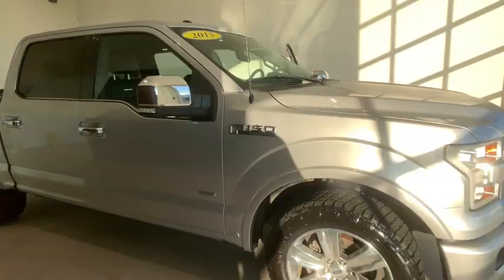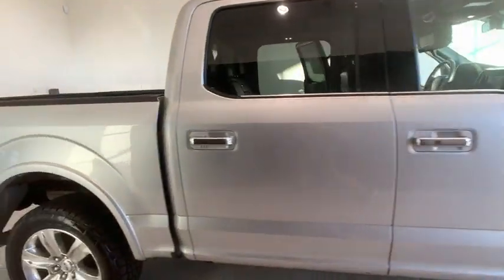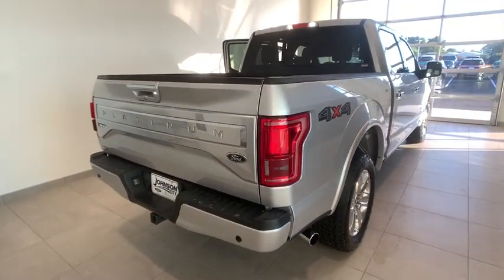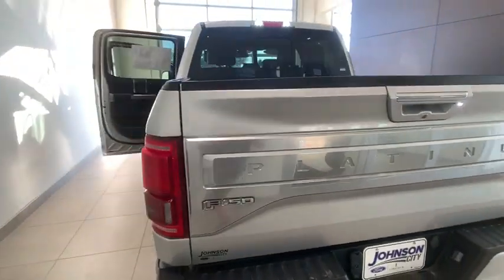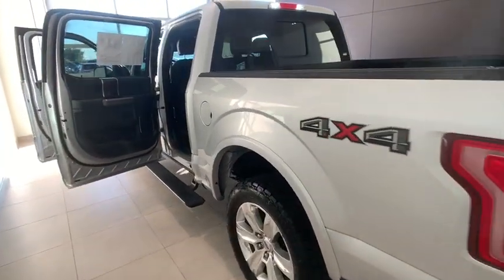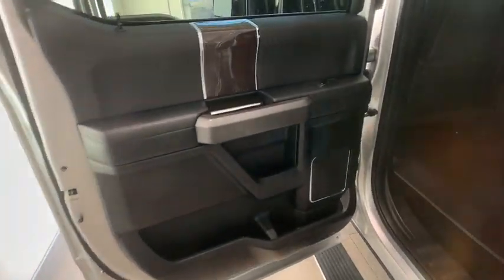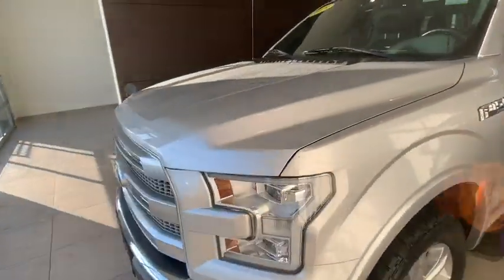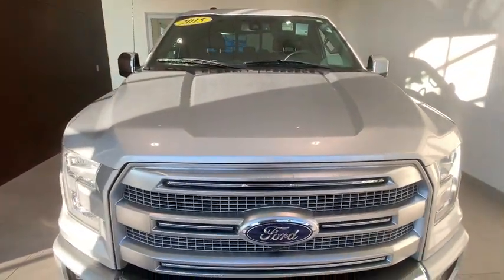2015 Ford F-150 Johnson City TN, Kingsport TN, Bristol TN, Knoxville TN, Ashville, NC 190823A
Ingot Silver Metallic Used 2015 Ford F-150 available in Johnson City, Tennessee at Johnson City Ford. Servicing the Kingsport TN, Bristol TN, Knoxville TN, Ashville, NC area.